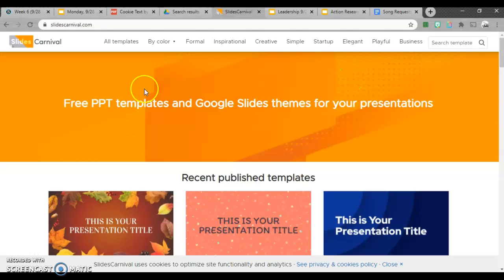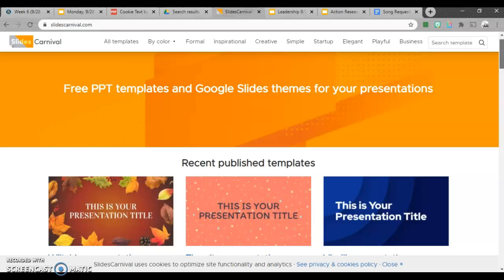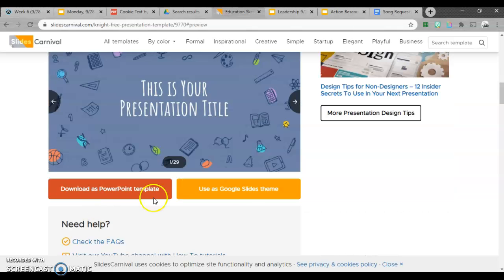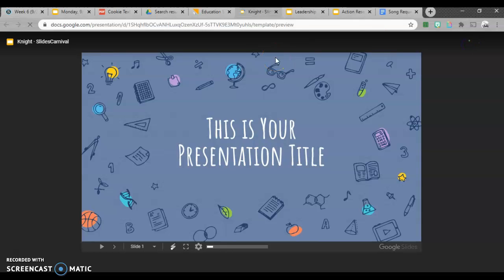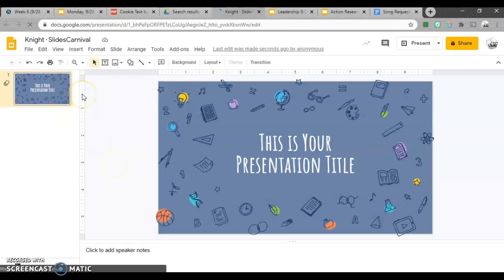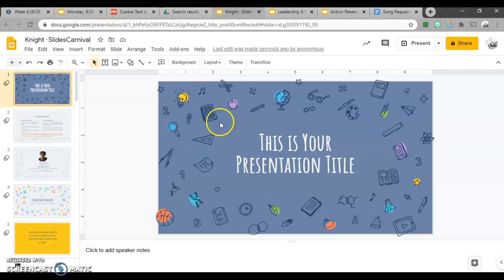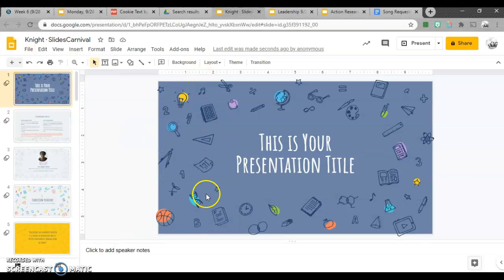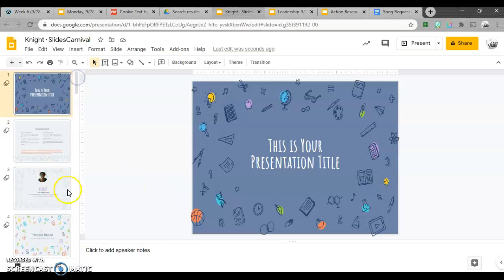Using Google Slide Templates